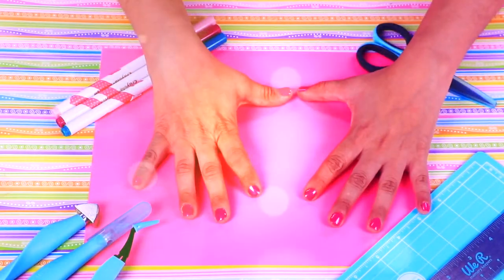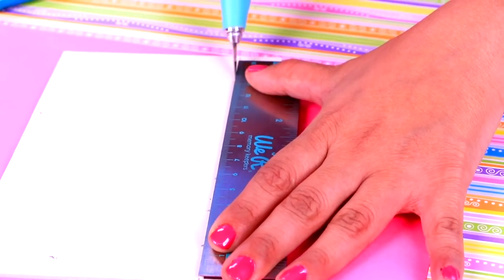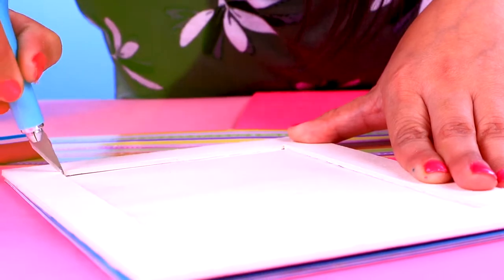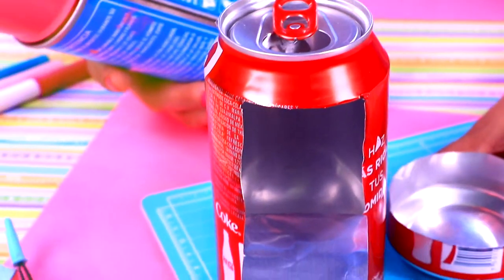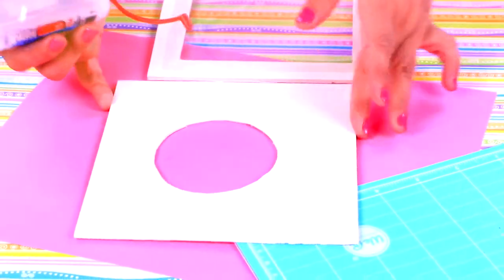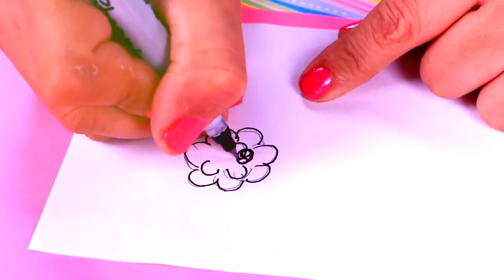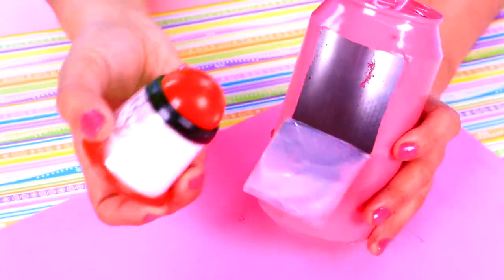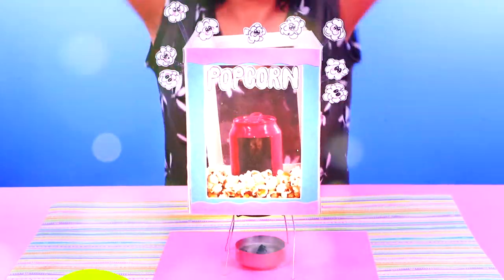How To Make a 🍿 POPCORN MACHINE 🍿 with a Recycled Can 🎞 Easy DIY in Crafts & Decor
Welcome Back to Crafts and Decor, for this fantastic video we will show you How To Make a 🍿 POPCORN MACHINE 🍿 with a Recycled Can  🎞  This is a really Easy DIY and 5-minute Craft & Decor.